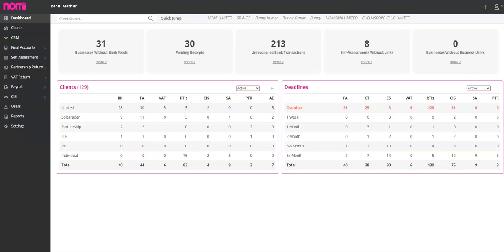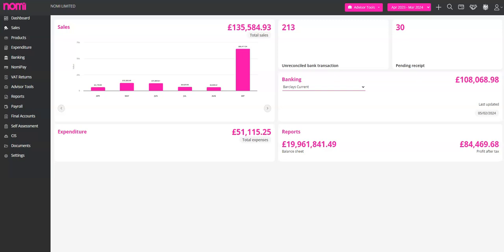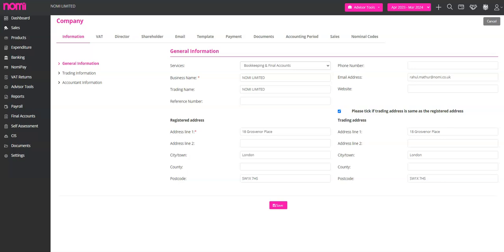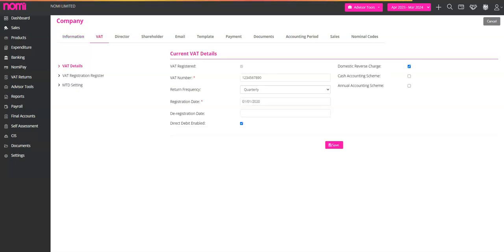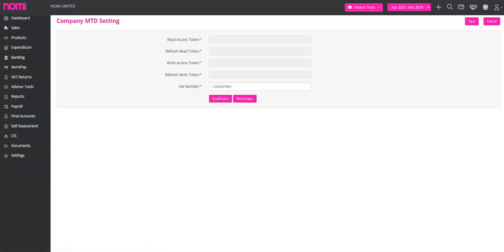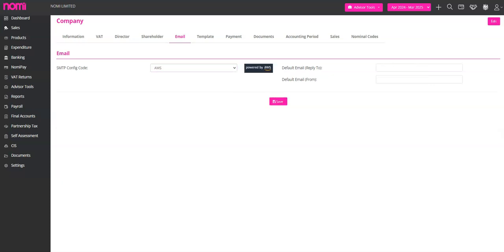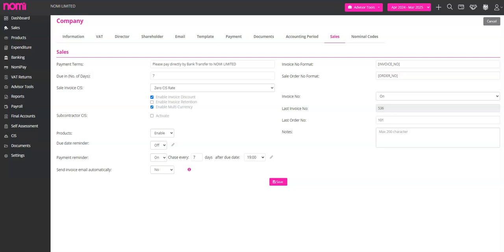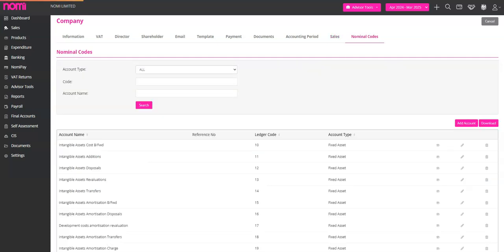How to Setup Bookkeeping Software | Accountants and Bookkeepers | Nomi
In this video, we explain how to setup and configure bookkeeping software. We start with the initial registration process, showing you how to create an account and input your company's basic information. This important first step ensures that your bookkeeping software is tailored to your specific business needs from the start.

Next, we delve into the essential settings you'll need to customise. We cover how to setup your chart of accounts, configure tax rates and establish your fiscal year. These foundational elements are key to accurate financial tracking and reporting. We also show you how to integrate your bank accounts and credit cards, enabling automatic transaction imports to streamline your bookkeeping process.

The video then guides you through setting up your customers and vendors within the software. We demonstrate how to create detailed profiles, set default terms and establish opening balances. This organisation will save you time and improve accuracy when recording transactions. Additionally, we cover how to setup recurring transactions and create custom invoice templates to enhance your efficiency.

Finally, we explore the reporting features of the bookkeeping software. We show you how to generate essential financial reports such as profit and loss statements, balance sheets and cash flow statements. Understanding these reports is crucial for making informed business decisions. We conclude by offering tips on how to maintain your bookkeeping system, including regular reconciliations and data backups, to ensure your financial records remain accurate and up-to-date.

Start your journey to simplified accounting today!